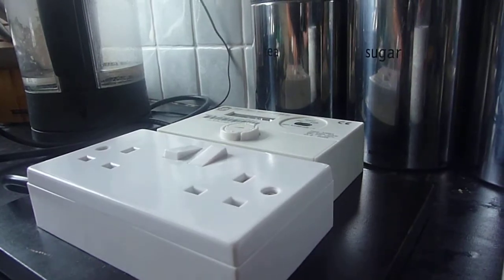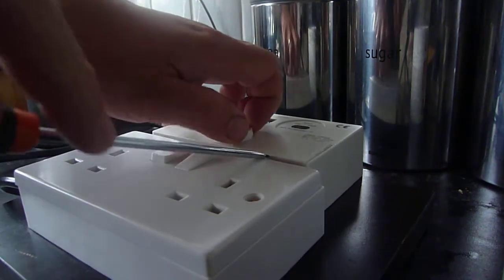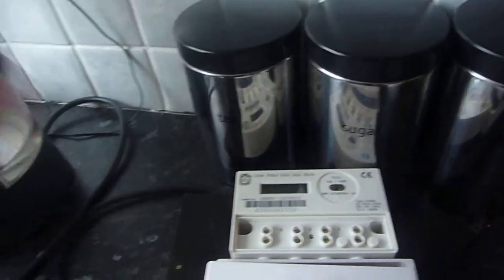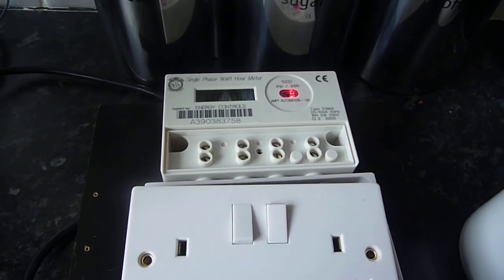This is how I made my monitoring meter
Hello there today I show you how I made a mini kWh meter board.
This board is only suitable for loads up to 13Amps in the UK that is 3120Watts 13Amps Times by 240Volts=3120Watts in other country's this will be different so please check.
The kWh meter I am using is made by Ampy the model number is 5196A be aware that not all these meters have the 2 decimal place on their readout it does depend on how these are programed. If you know someone that can program these meters then you can get that changed along with lots of other settings (from what I can understand).
I hope that this is useful to you and give you inspiration to make your own mini meter board you don't have to use an electronic meter you can use a mechanical meter if you wish if that is the root you go down then make sure that you make a better stand than I did otherwise with the weight of the meter it will pull It over easily on to its face.